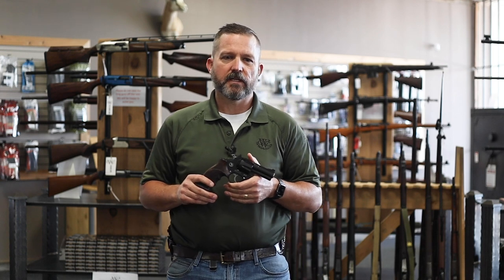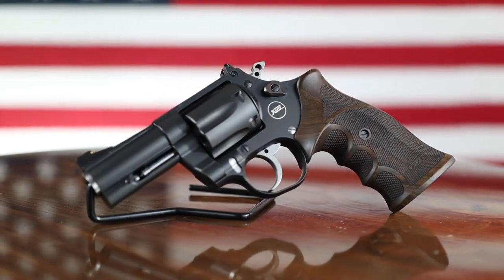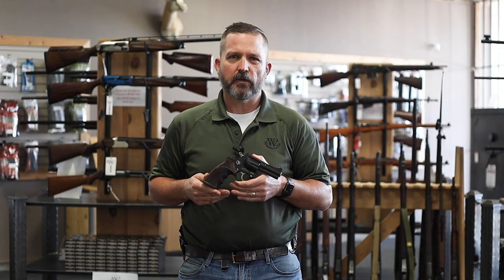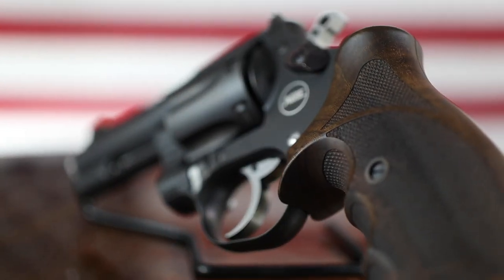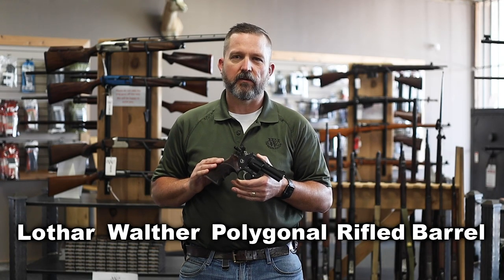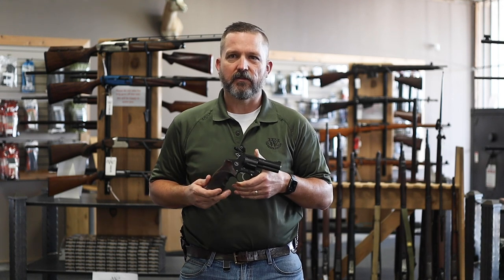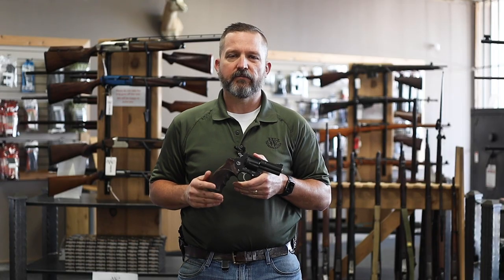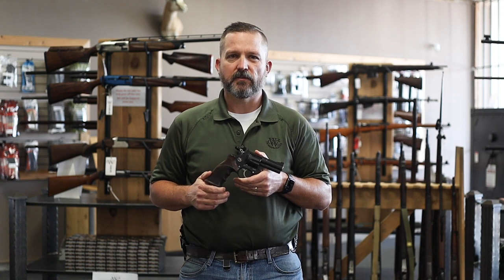Nighthawk Custom Korth Mongoose .357 Revolver - The Wichita Gun Club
The Korth Mongoose is a revolver offered in 3”, 4”, 5.25”, or 6” barrel configurations. Chambered in .357 Magnum/ .38 Special, the cylinder holds six rounds of ammunition. It is also available with a unique interchangeable cylinder system that allows for .357 Magnum/.38 Special and 9mm, to be interchanged in a flash. The Mongoose provides a level of versatility not seen in any other revolver on the market. This is a revolver that harkens back to the days when a revolver was a hand-built piece of functioning art. The frame and all parts are fully machined from the finest billet steel available. The trigger face is high polished and the smooth action is something that will make a lasting impression to even the most experienced competition revolver shooter. Standard with black DLC finish, the superior craftsmanship and material are clearly evident.

***This particular revolver featured on this video is the 3" mongoose with Korth walnut grips.***

you can find this fine revolver as well as our entire inventory on our